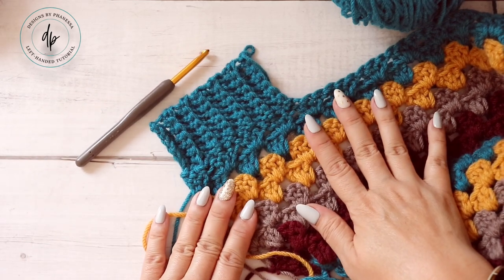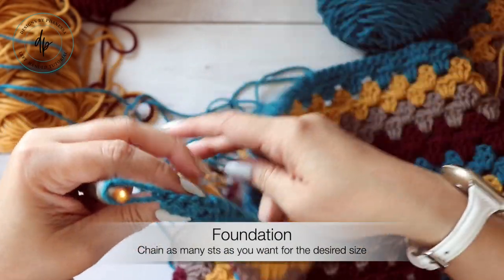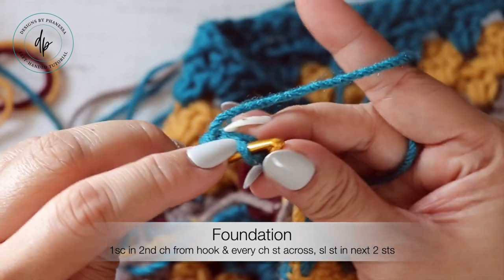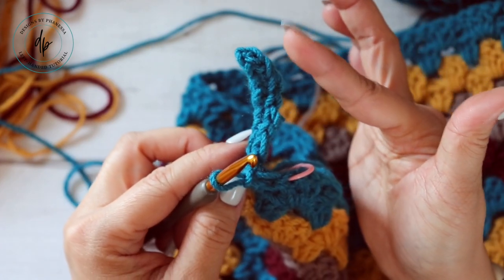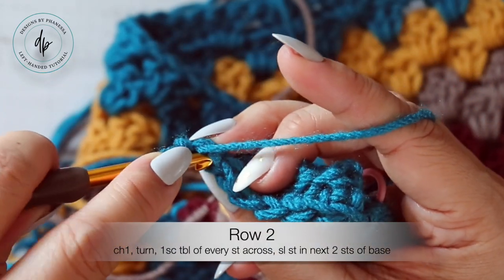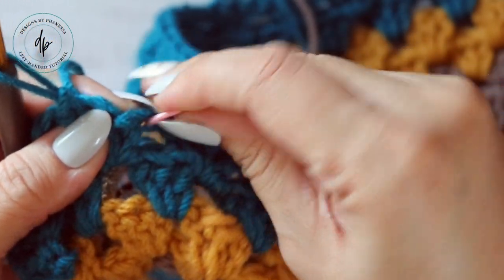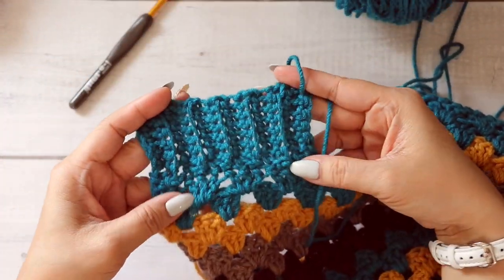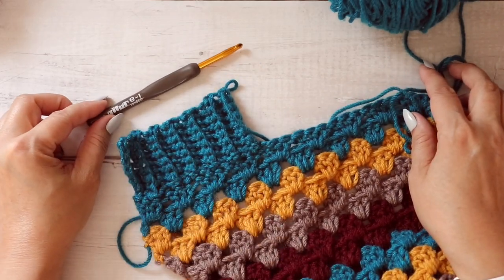How to Add Ribbing to your Crochet Project EASY LEFT-HANDED Tutorial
Products used or mentioned:
🔸 Yarn Used - Varies

🔸 Crochet Hook: Tulip Etimo Red US I/5.5mm
🔸 Faves! Crochet Hook Tulip Etimo Set

🔸 Kiss ImPress Nails